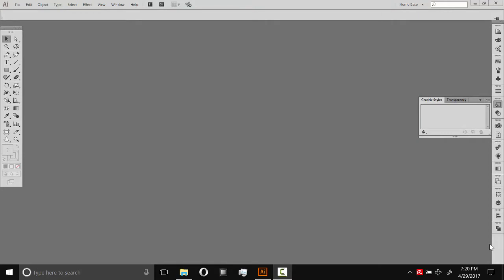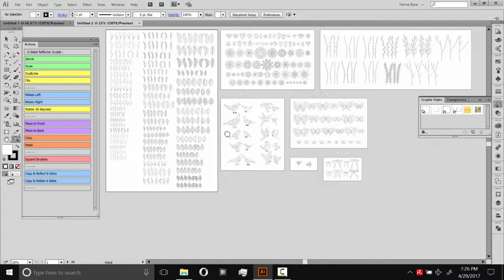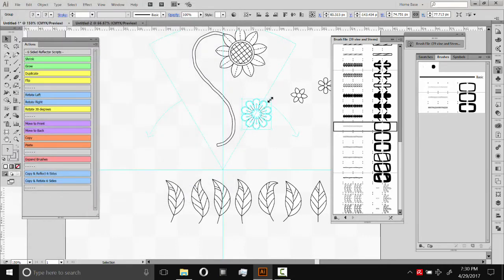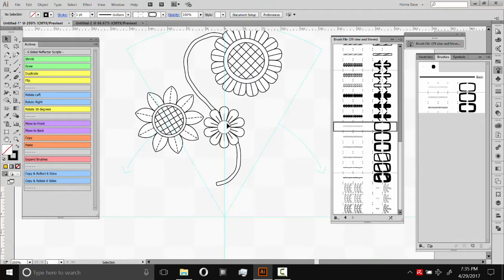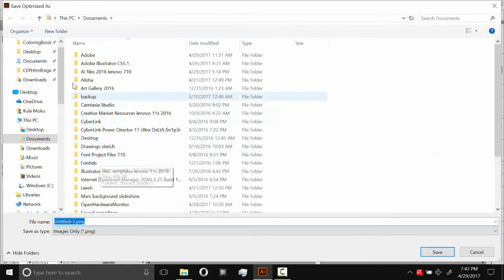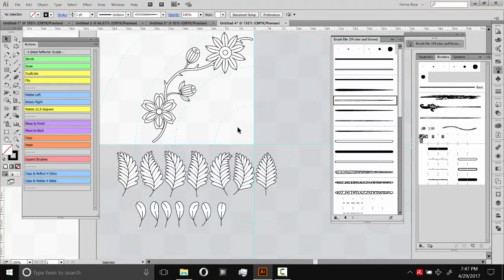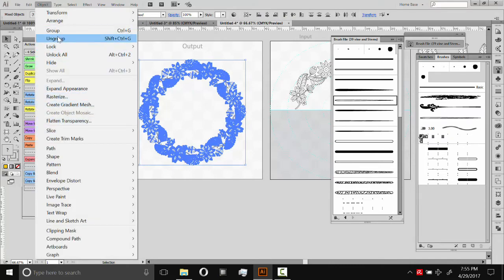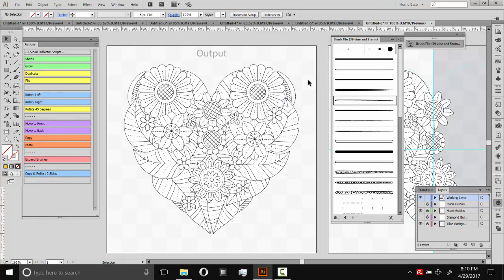Tutorial: Floral Bouquet Mandala Creator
I've also got several expansions vector packs available, and this addon works fine with any vector or png's you might already have.